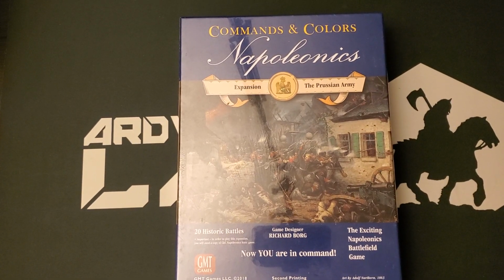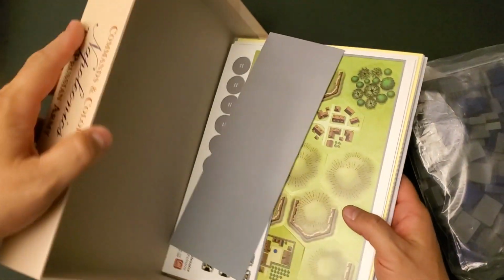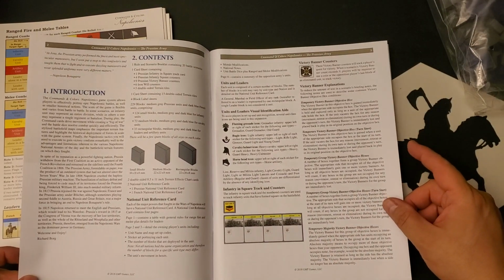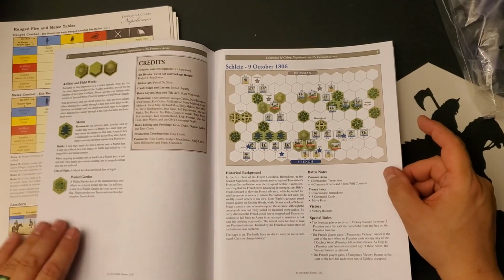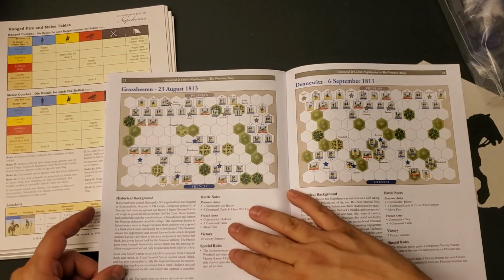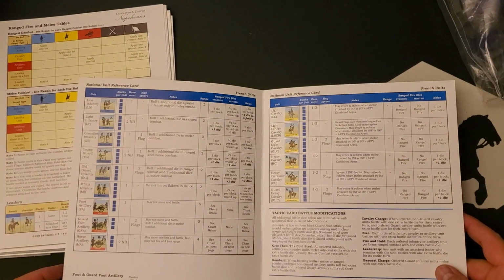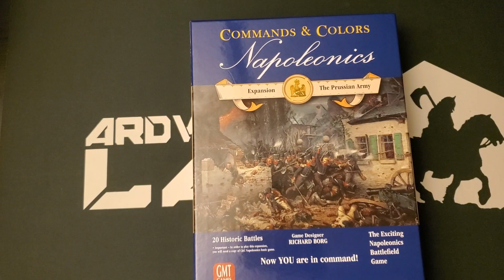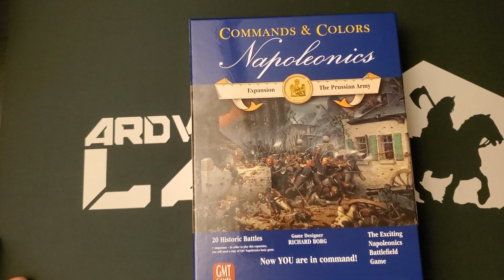Unboxing Commands & Colors Napoleonics: The Prussian Army (GMT 2014)